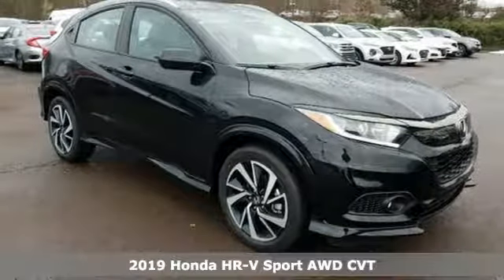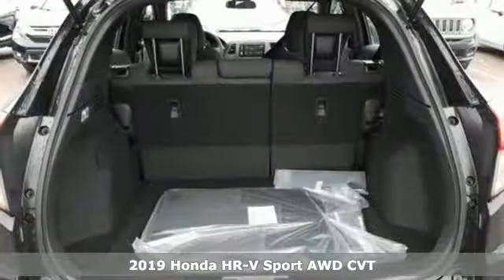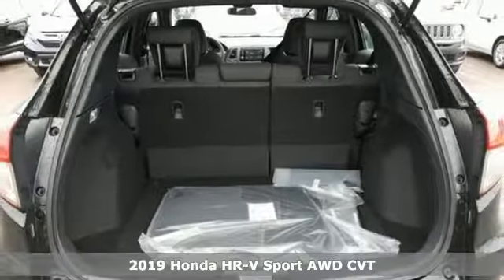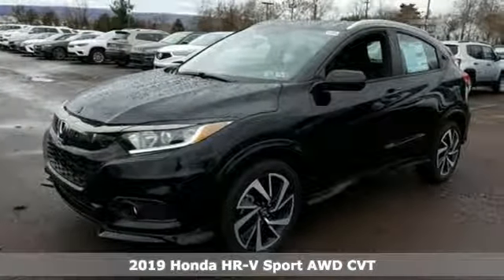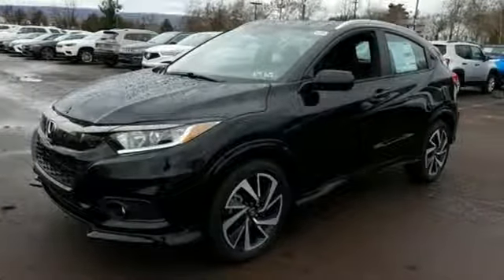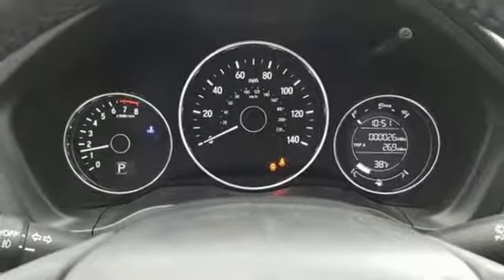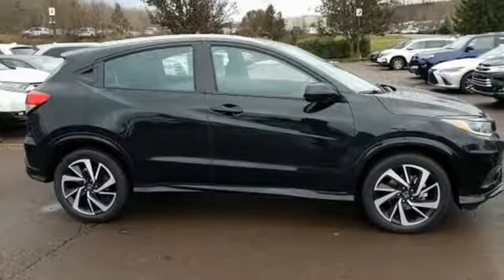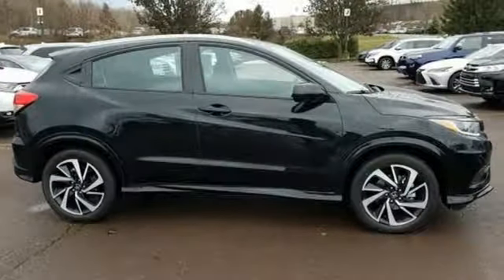New 2019 Honda HR-V Wilkes-Barre PA Scranton, PA H42503 - SOLD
Year: 2019
Make: Honda
Model: HR-V
Trim: Sport
Engine: 1.8L I4 SOHC 16V i-VTEC
Transmission: CVT
Color: Black
Interior: Black
Stock #: H42503
VIN: 3CZRU6H13KG706755

Address:
150 Motorworld Dr #1